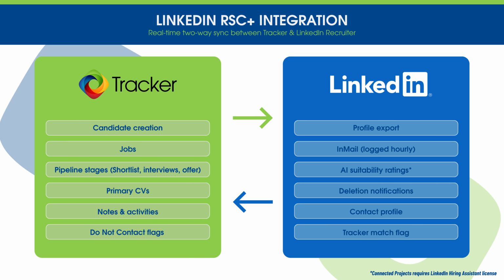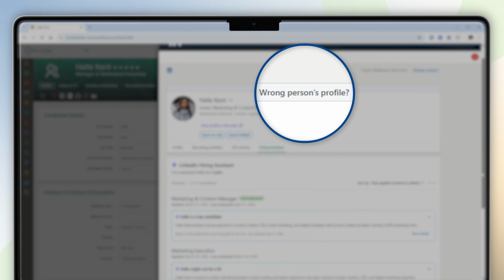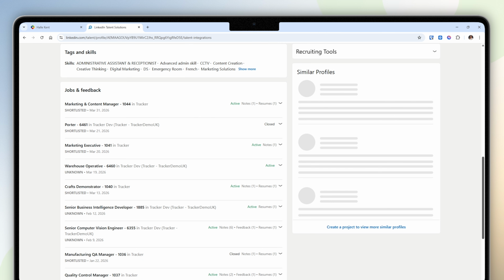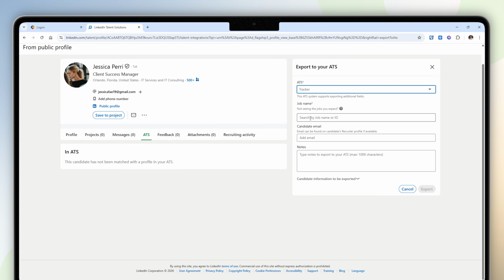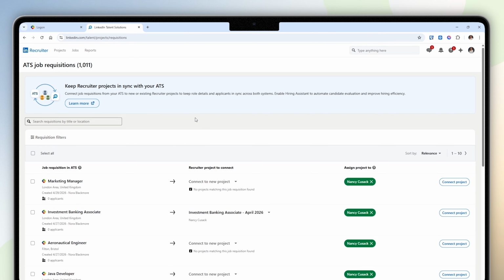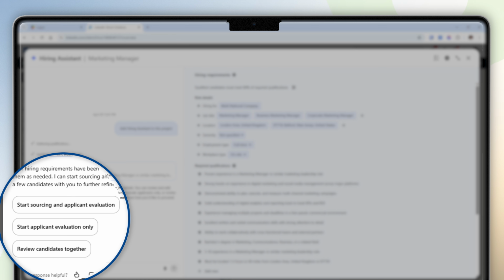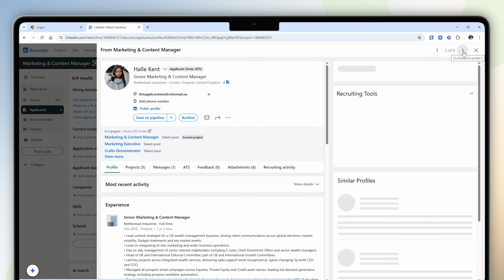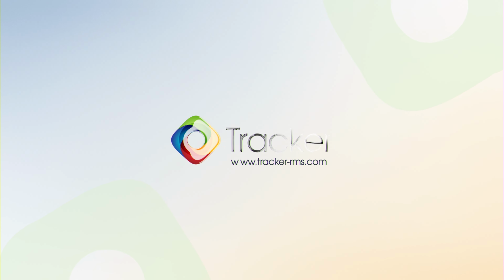LinkedIn Hiring Assistant + Tracker ATS: Full Integration Walkthrough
See the Tracker and LinkedIn RSC+ integration in action, from synced
candidate records to AI-powered applicant evaluations.

This video walks through everything covered in the live webinar, with
a full demo of how the two platforms work together to streamline your
recruitment workflow.

What's covered:

🔗 Synced candidate records
→ How the two-way sync works between Tracker and LinkedIn Recruiter
→ Viewing and managing InMails directly from Tracker (synced hourly,
   no manual logging)
→ Accessing full LinkedIn profiles from within a Tracker record
→ The ATS tab in LinkedIn Recruiter - jobs, feedback, CVs, and notes
→ Exporting unsynced LinkedIn profiles directly into Tracker

📁 Connected Projects
→ Creating LinkedIn projects straight from your Tracker jobs
→ How hiring requirements are auto-generated from your job record
→ Using LinkedIn's AI chat to refine evaluation criteria

🤖 AI Applicant Evaluations
→ How Hiring Assistant evaluates candidates against your requirements
→ Candidate rankings (Top Applicant, Might Be a Fit, Might Not Be a Fit)
→ How evaluation summaries and rankings sync back to Tracker automatically

No switching between systems. No manual updates. Just smarter, faster
hiring, with Tracker and LinkedIn working together.

Tracker CRM is recruitment software built for staffing and recruitment
agencies. Helping teams place more people, faster.